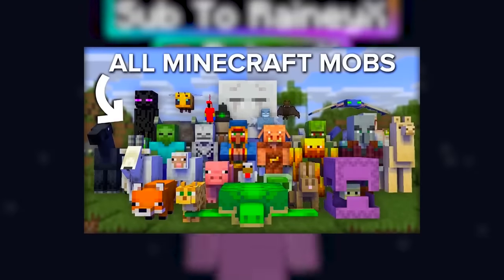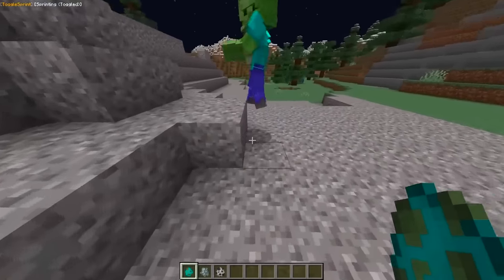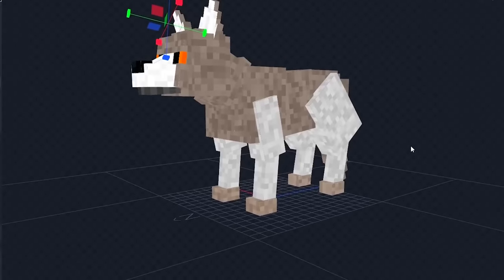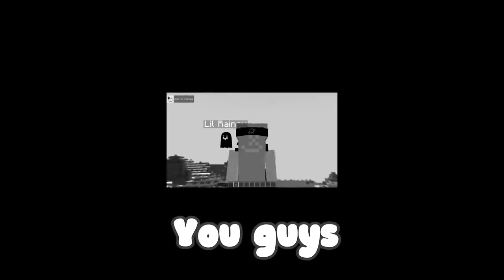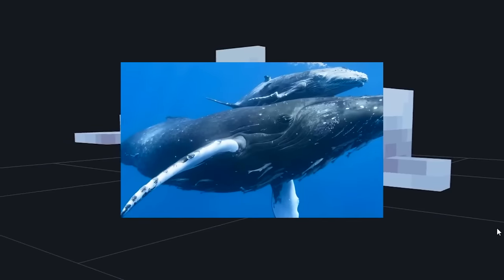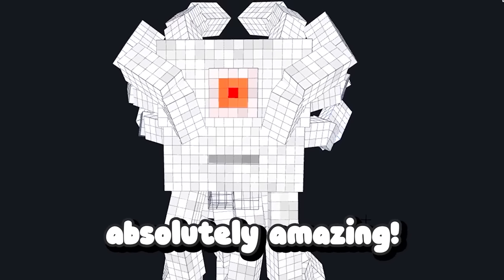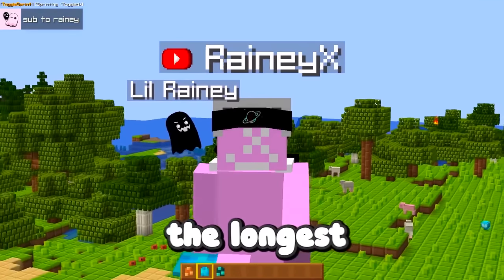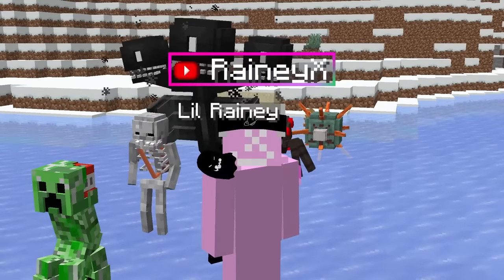i remade EVERY mob in Minecraft BETTER (compilation)